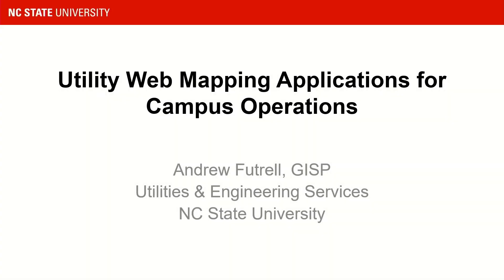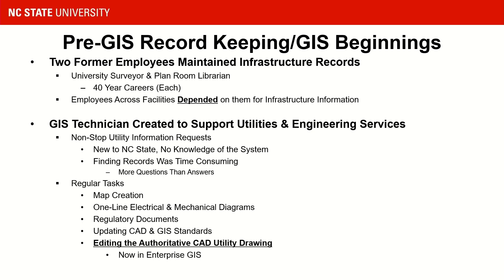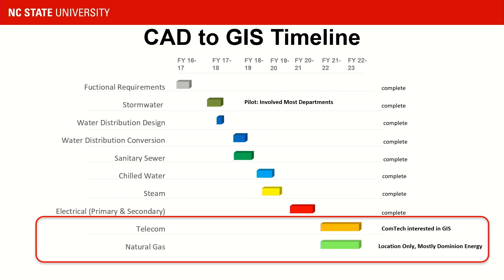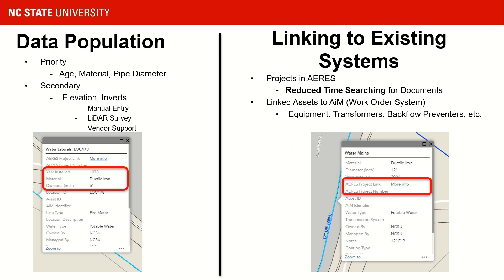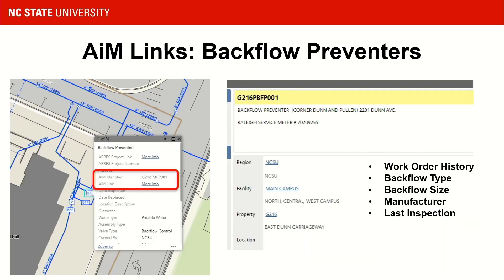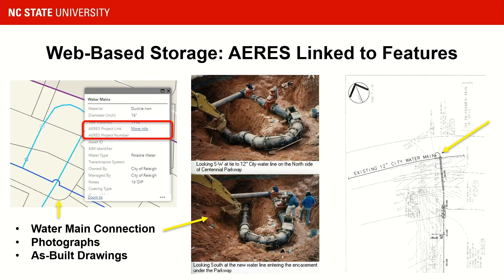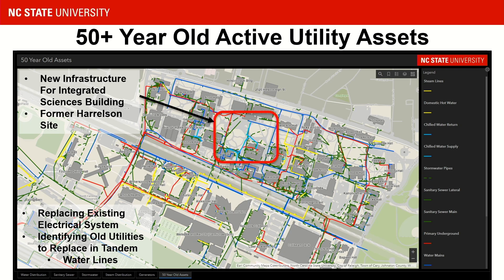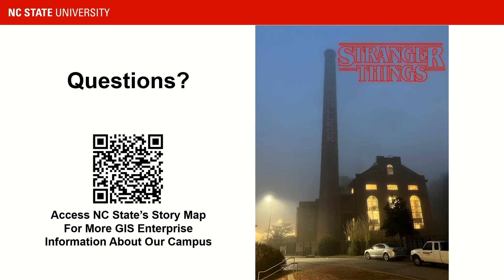Utility Web Mapping Applications for Campus Operations